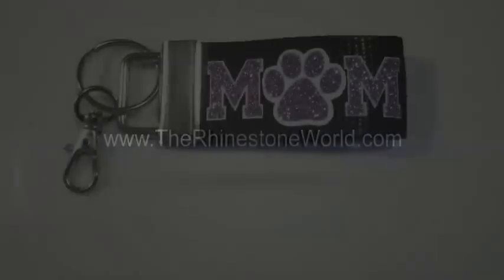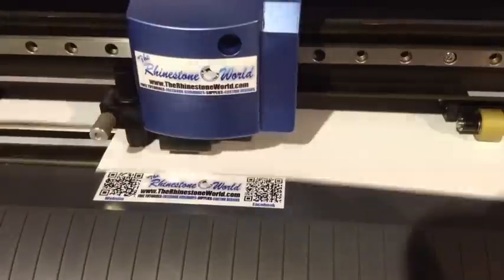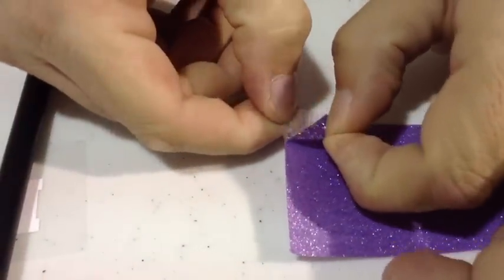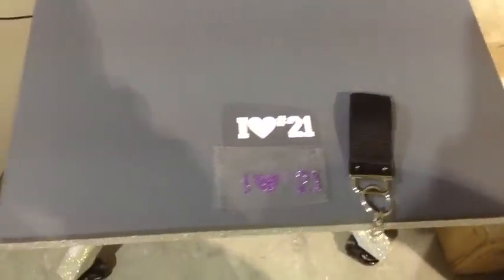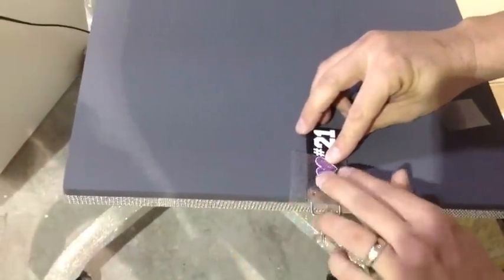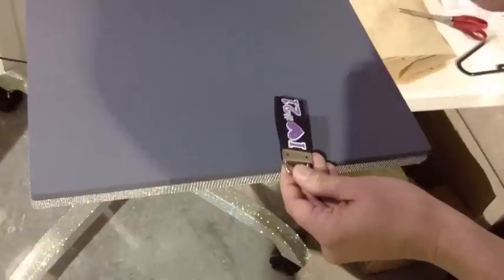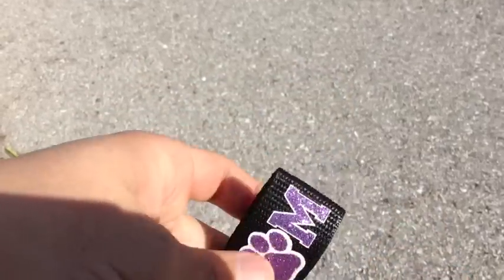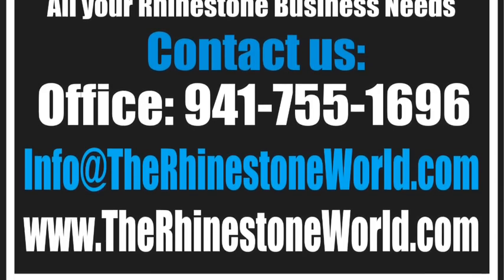How To Make A Custom Glitter Keychain With Siser Heat transfer vinyl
This video will show you the steps involved in making a custom TRW Style Keychain design from Heat Transfer Vinyl by therhinestoneworld.com website. We provide free training and tips on creating rhinestone template and to help your business. Make sure to also join the Facebook page and TRW Forum for specials and discounts.